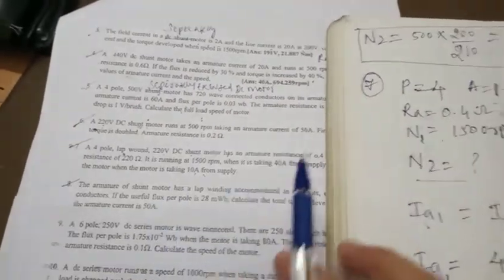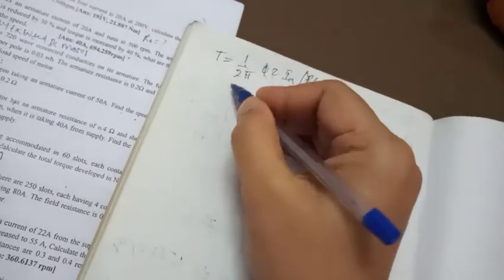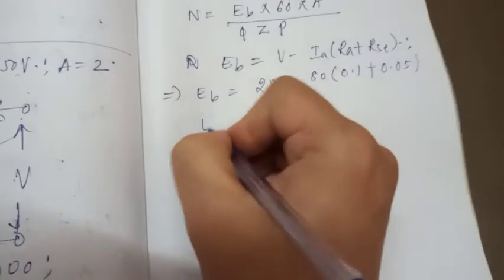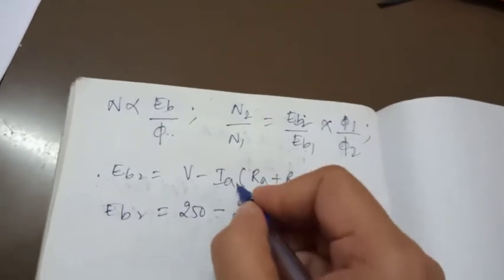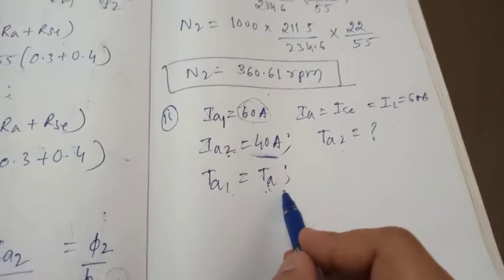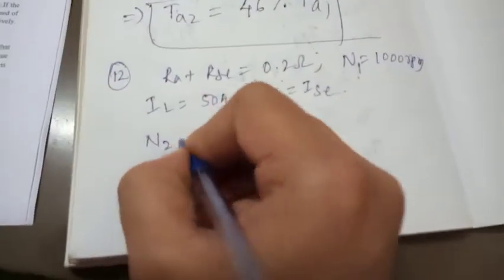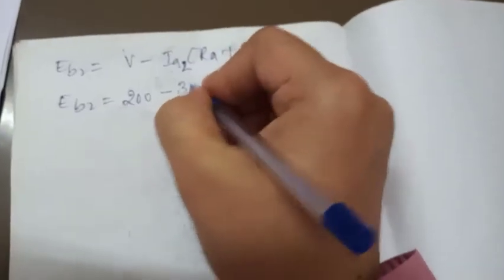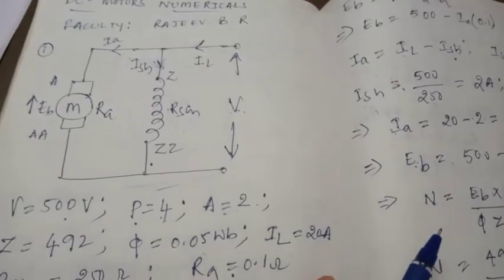Lecture video-4 Numerical Problems and Solution on DC Motors